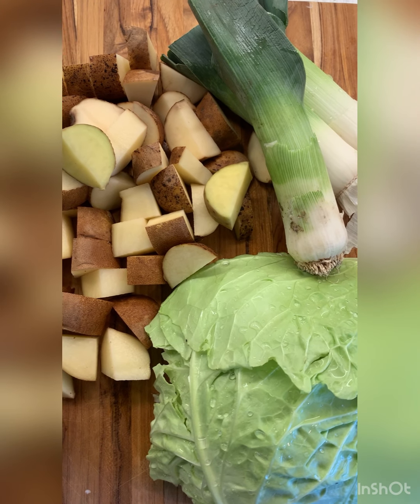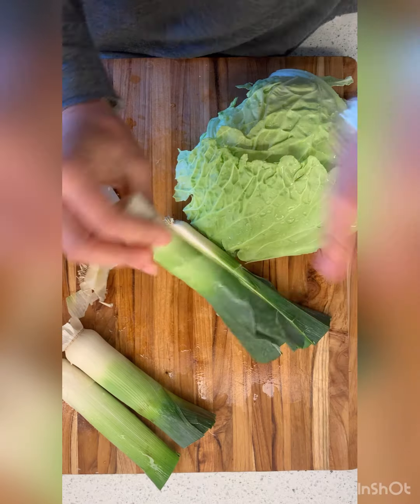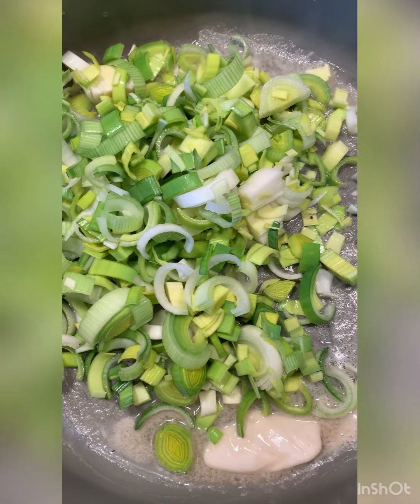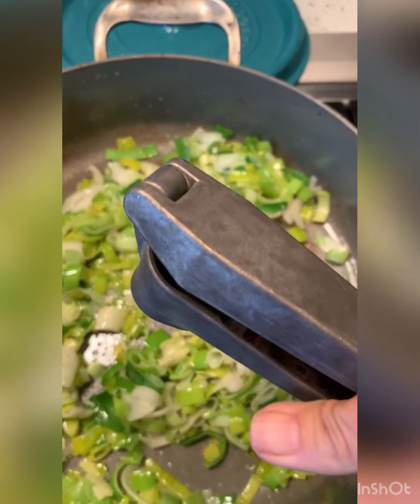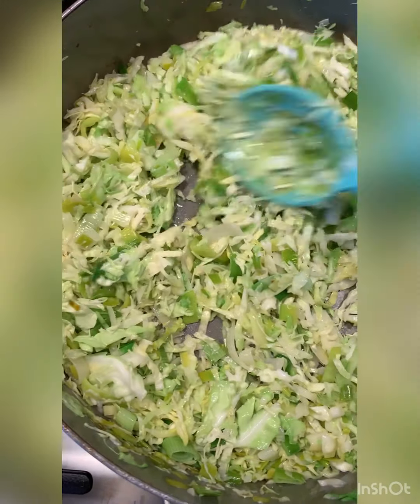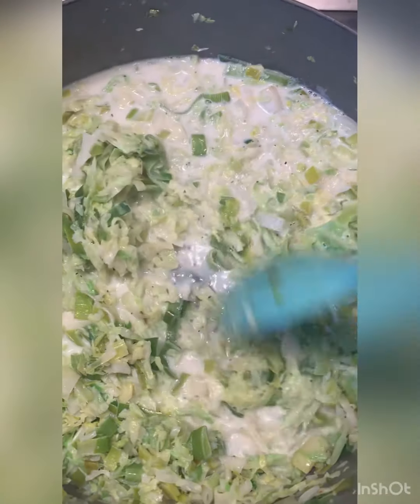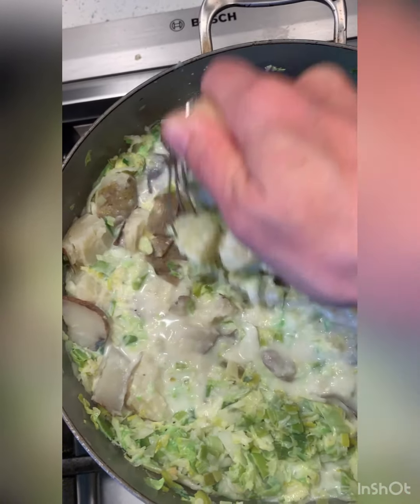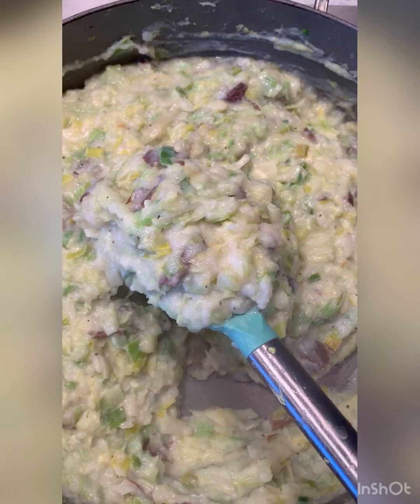Let's make... colcannon!!!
RECIPE
6-8 potatoes, cut into small pieces
3 leeks, cleaned and sliced thin
1/2 head of cabbage, thinly sliced
3-4 cloves of garlic, minced
2 c. milk or cream (I used plant based milk)
1 t. salt
1/2 t. pepper

Boil the potatoes (it's up to you if you peel them or not.)  While they are boiling, clean the leeks and slice the cabbage.  Sauté the leeks in 2 T. butter, add garlic and 1/2 of your shredded cabbage.  Sauté all until tender. Add 2 c. milk (or cream) and simmer.  Add salt and pepper.  Add in boiled potatoes, the rest of the cabbage and mash until smooth.  Season to taste and serve with a dollop of butter.  (get crazy and toss some bacon crumbles in at the end!)